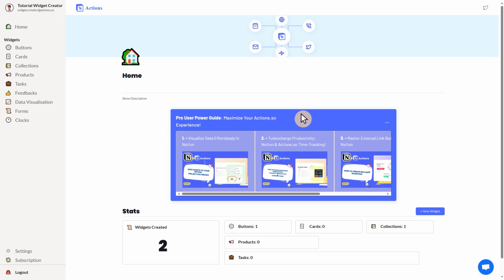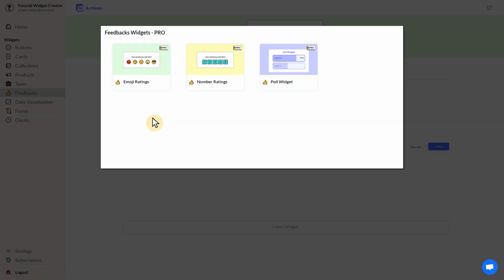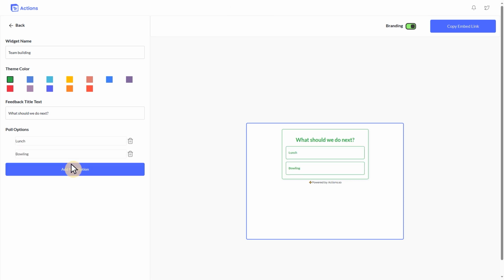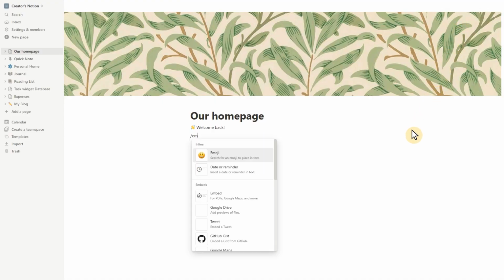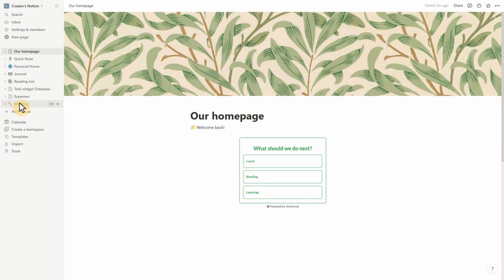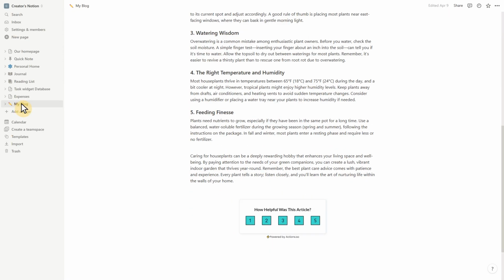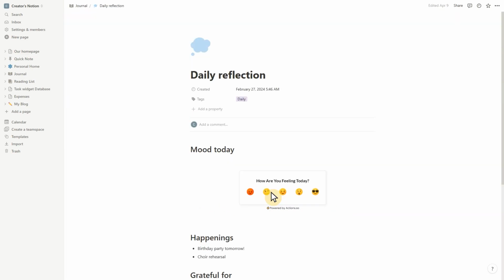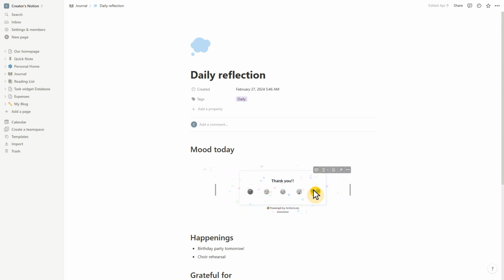How to add a feedback widget in Notion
In this tutorial, you'll learn how to enhance your Notion with feedback widgets to gather instant feedback on your blog, track your mood or conduct polls.

The video covers step-by-step instructions on how you can make your Notion pages even more interactive and engaging with feedback widgets provided by Actions.so.

Elevate your Notion pages with Actions.so!